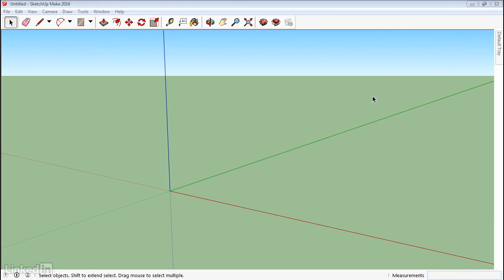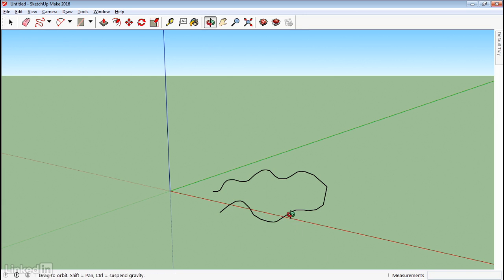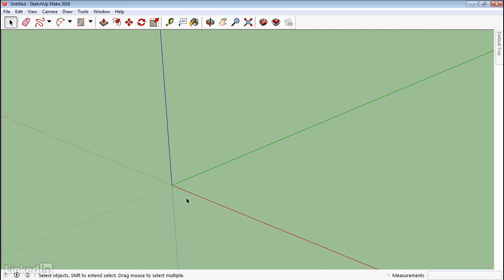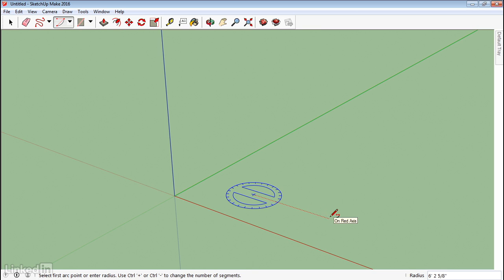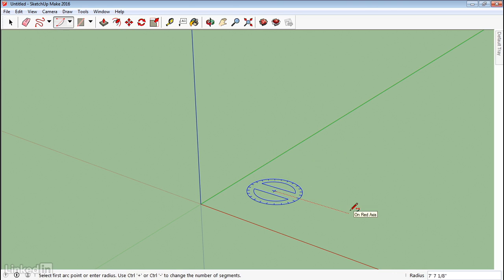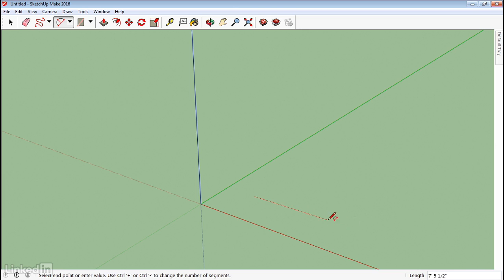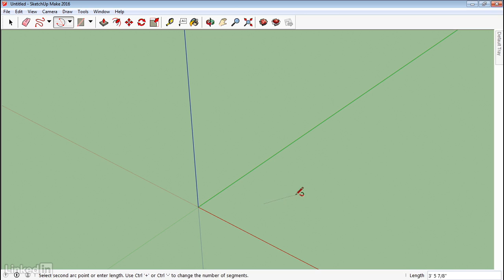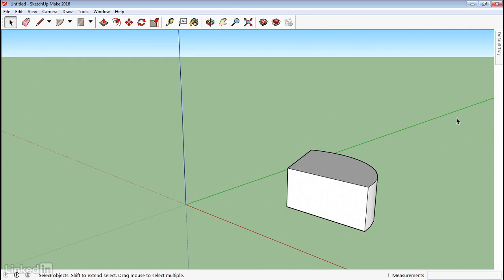22. Draw curved and freehand shapes | Sketchup 2017 Tutorial HD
SketchUp Essential Training teaches the basics of SketchUp's easy-to-use 3D drawing, design, and rendering tools. Learn how to navigate 3D space in SketchUp, customize the interface, and start drawing. These SketchUp tutorials are suitable for a wide variety of fields: architectural design, landscaping, engineering, and even video game design. Author George Maestri also discusses how to organize complex drawings with groups and layers, create and apply materials on Windows and Mac computers, render drawings, and create simple animations for presentation.

These tutorials work with both SketchUp Make, the free version of the program, and SketchUp Pro.
Topics include:

- Navigating SketchUp
- Creating camera views
- Configuring the toolbars on Mac and Windows
- Selecting, moving, and scaling objects
- Using the line tools for 3D drawing
- Creating rectangles, outlines, circles, and freehand shapes
- Creating 3D text
- Using the measurement and labeling tools
- Organizing drawings with groups and layers
- Creating components and using components from the 3D
- Warehouse
- Creating and applying materials
- Working with textures
- Rendering and animating drawings